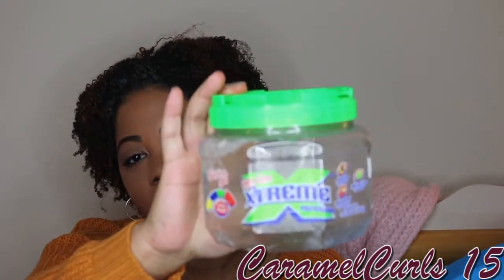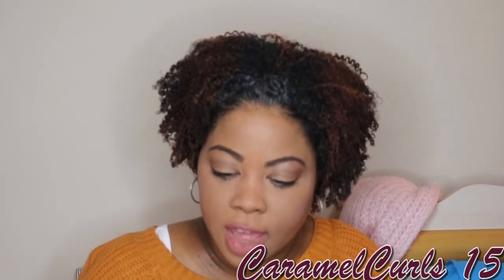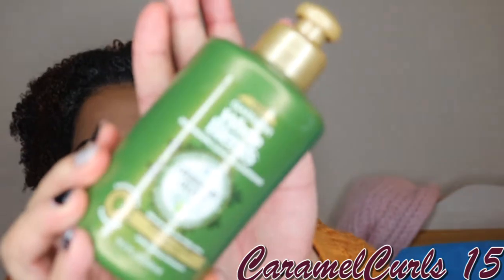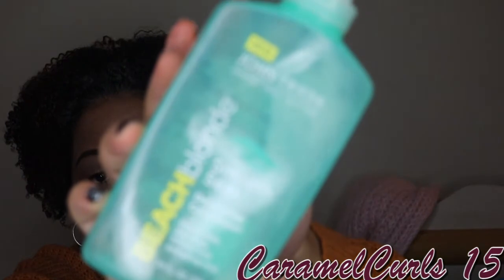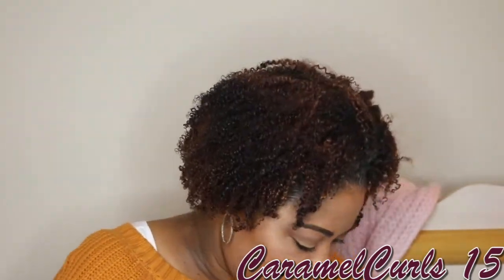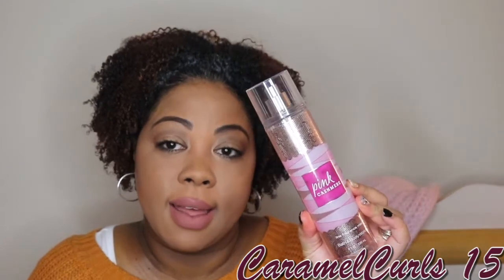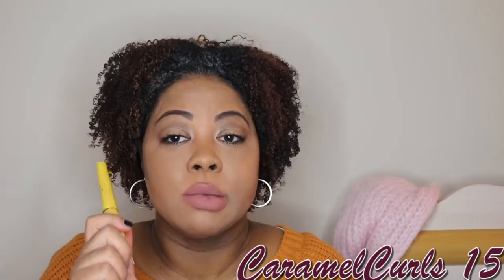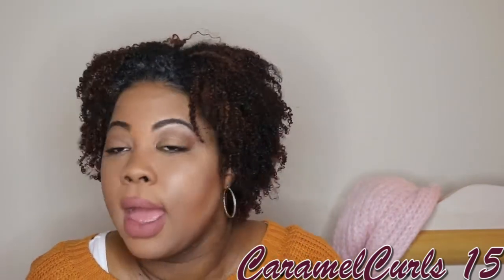Product Empties 2018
caramelcurls15: Instagram

Checkout my Poshmark Closet:  @caramelcurls15

Sign Up for Morphe monthly brush subscription using the following referral